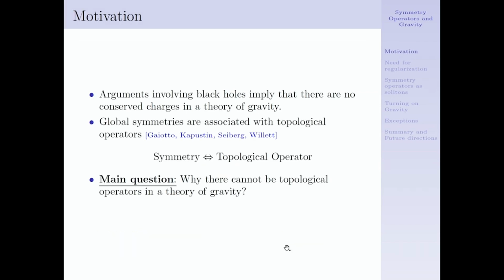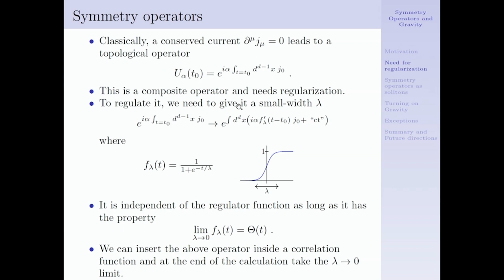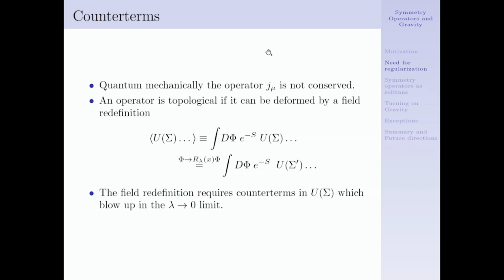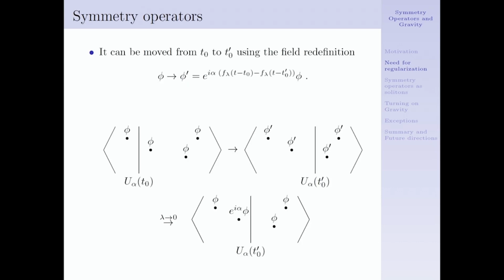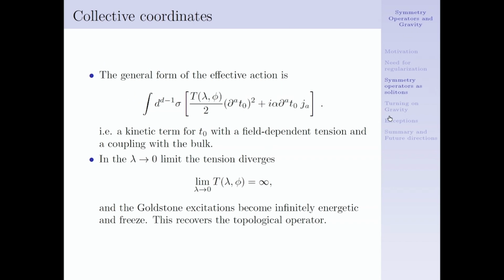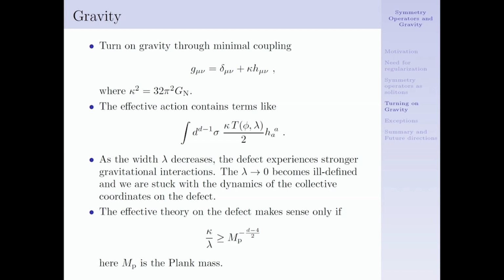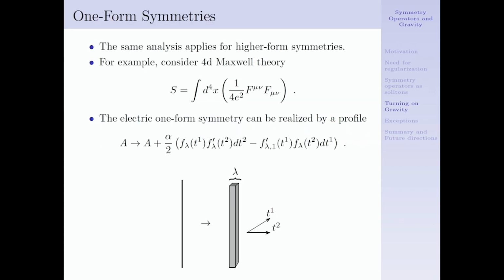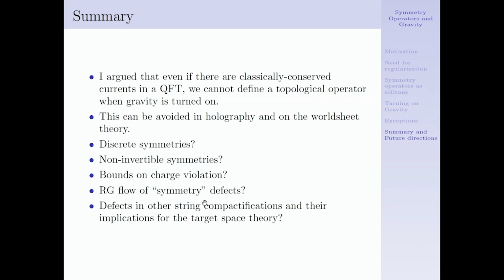Konstantinos Roumpedakis | Symmetry Operators and Gravity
Workshop on Symmetries and Gravity 1/22/2025

Speaker: Konstantinos Roumpedakis, Johns Hopkins University

Title: Symmetry Operators and Gravity

Abstract: It is widely believed that there are no conserved charges in a theory of gravity, based on arguments involving black holes. Moreover, the modern approach to study global symmetries is the language of topological operators. In this talk, I will revisit the absence of global symmetries in a theory of gravity from the perspective of topological operators. More specifically, I will argue that topological operators for continuous symmetries written in terms of currents need regularization, which effectively gives them a small but finite width. The regulated operator is a finite tension object which fluctuates. In the zero-width limit these fluctuations freeze, recovering the properties of a topological operator. When gravity is turned on, the zero-width limit becomes ill-defined, thereby prohibiting the existence of topological operators. This talk is based on work in collaboration with Ibrahima Bah, Patrick Jefferson, and Thomas Waddleton.